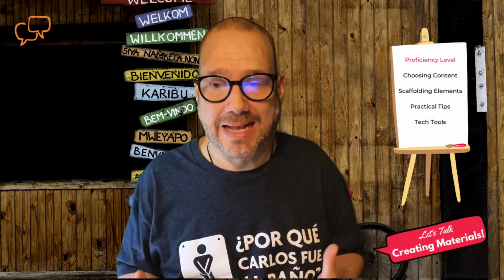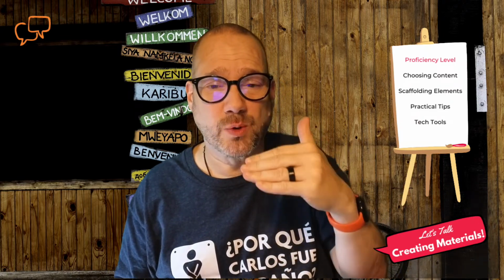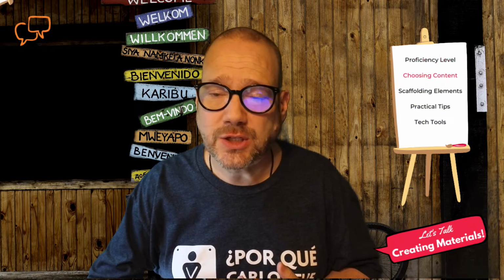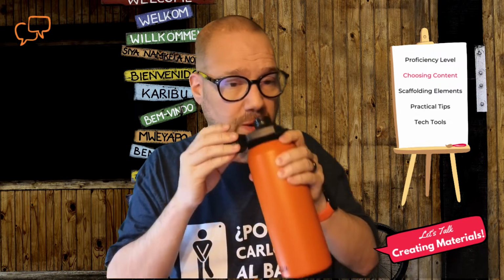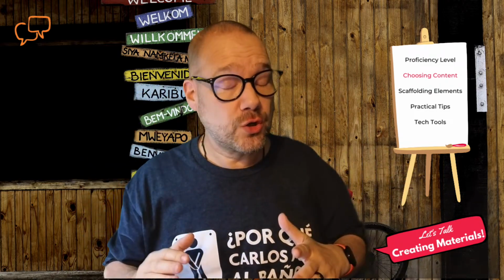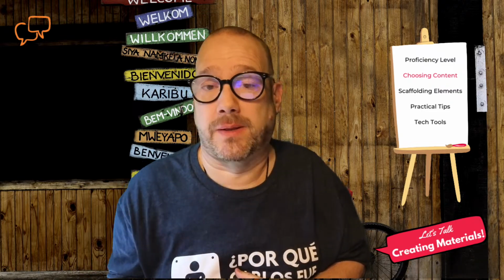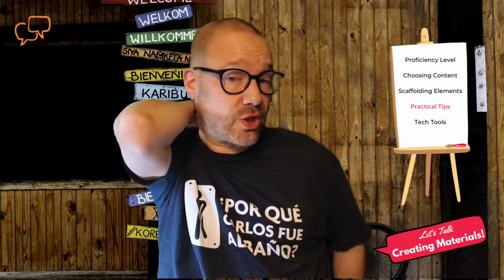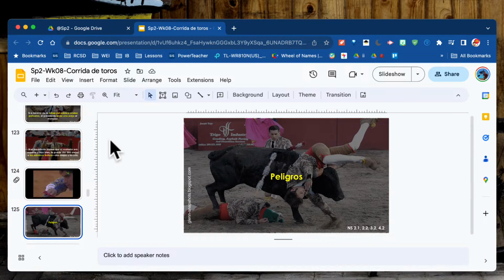Keep Them Engaged: Crafting Your Own CI Materials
Join us for an in-depth dive into one of the biggest challenges of the CI (Comprehensible Input) classroom: Material Creation and Adaptation. Are you always on the hunt for that perfect reading passage or conversation starter that resonates with your students? Look no further. We'll break down strategies for crafting materials that are not just engaging but also leveled appropriately for your classroom.

Who's this for?Teachers of any language who are looking to create or adapt their own materials following the principles of Comprehensible Input.

What will we cover? From scaffolding techniques to content selection, this LIVE session is your go-to resource for making CI-based materials that truly click with your students.